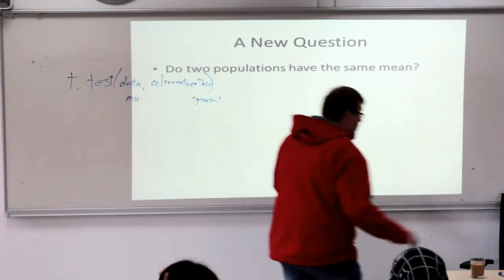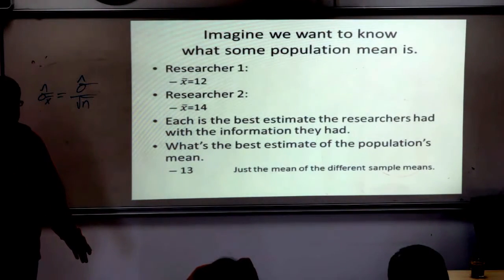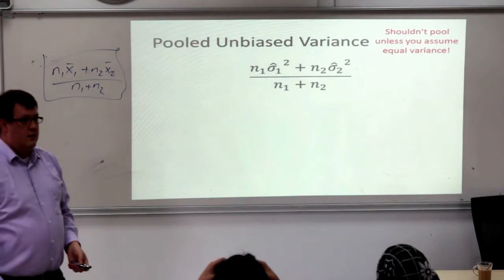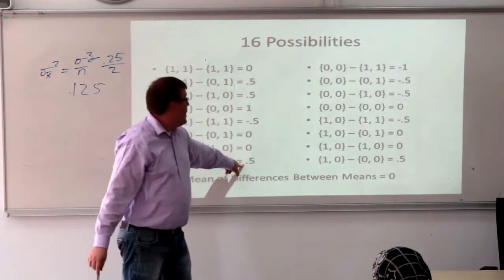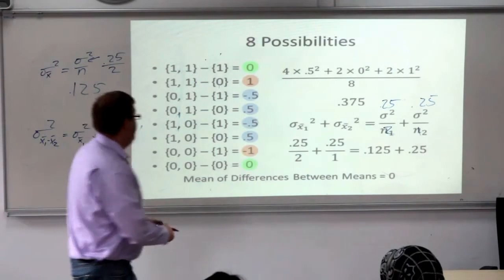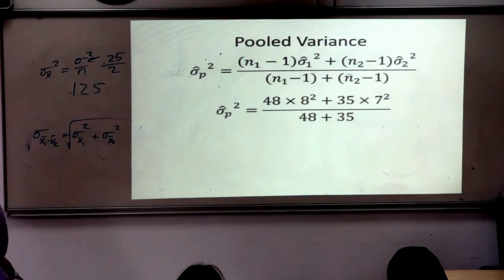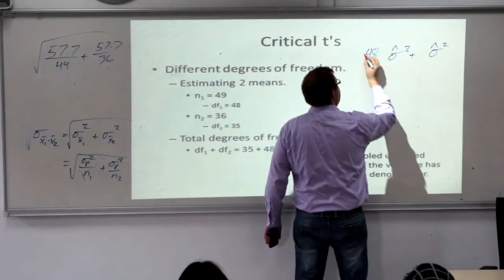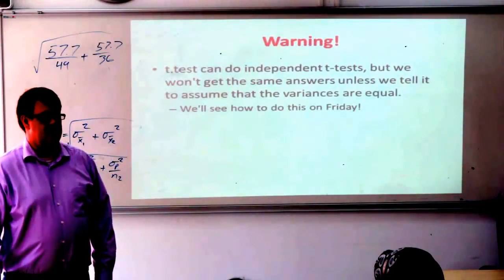Statistics 12: Independent Samples t-test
Today we discuss independent samples t-tests. We cover how to pool two estimates of the population variance into a single estimate and discuss when it's appropriate. We also explore two sampling distributions of the differences between independent sample means to understand how variances can add which is crucial to calculating the standard error of the difference between means used in the denominator of our t-statistic. We also discuss how to create confidence intervals for the difference between the means and what degrees of freedom you use for this test.
I apologize for the poor lighting and the large gap in the middle of class. When I'm teaching, I often forget to reset my camera. If you're a current student that finds these helpful. Please remind me to reset the camera every 25 minutes or so.